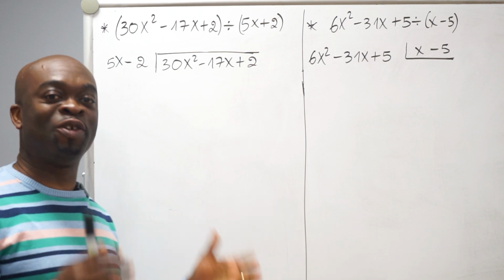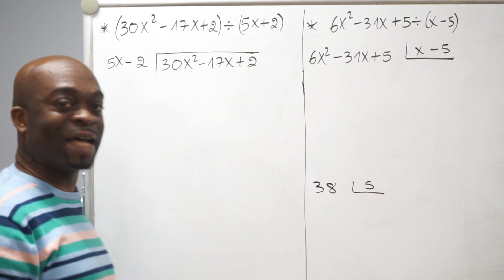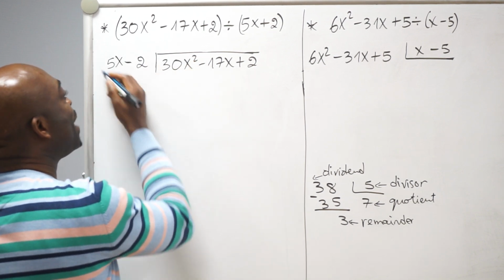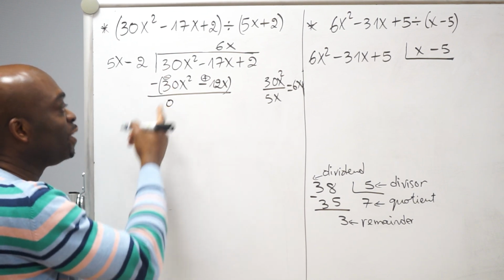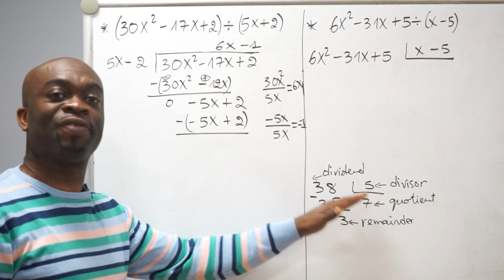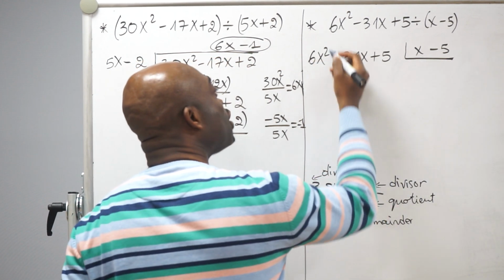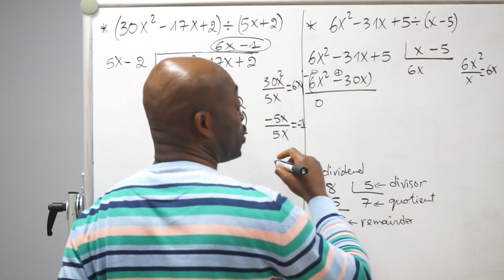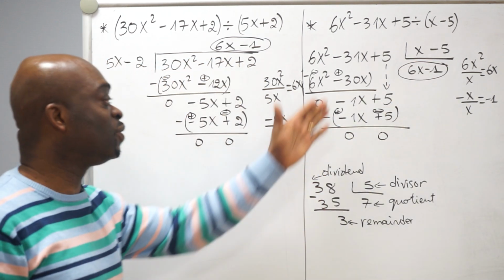Dividing Polynomials By Polynomials: Long Division